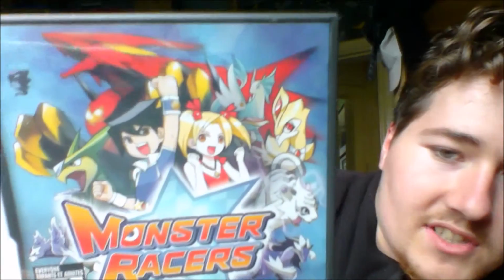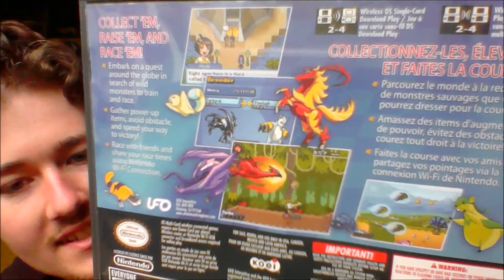Monster Racers. Game Review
I look at the painfully rare DS title, Monster Racers